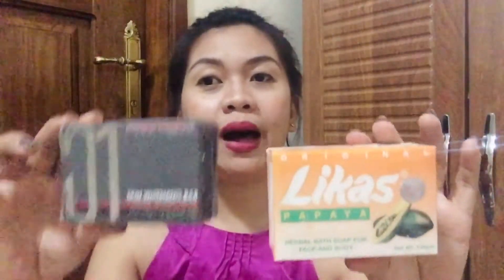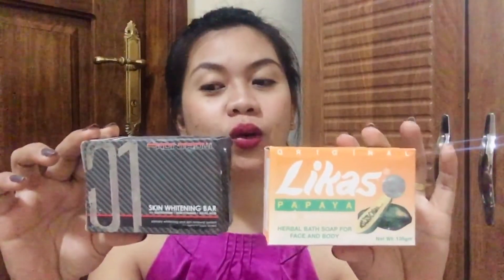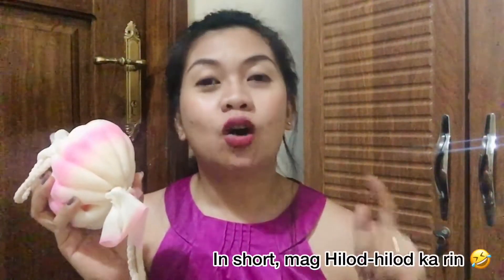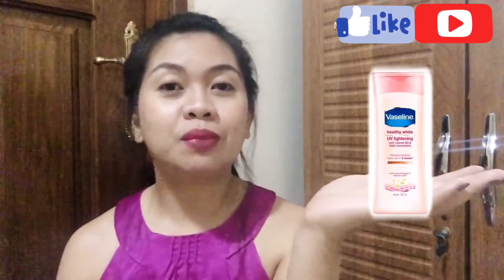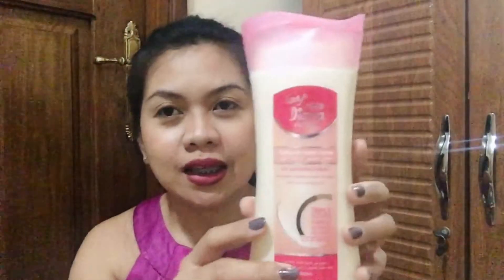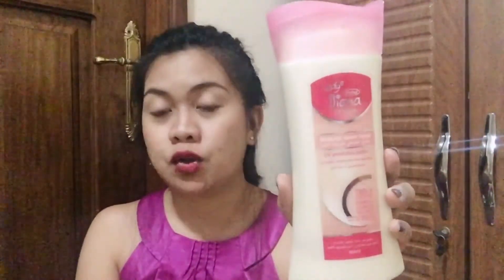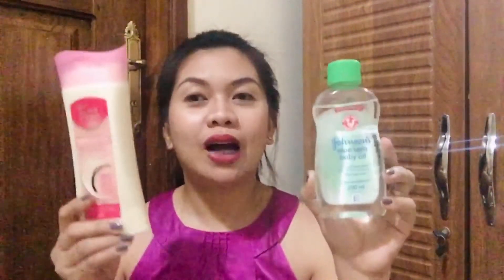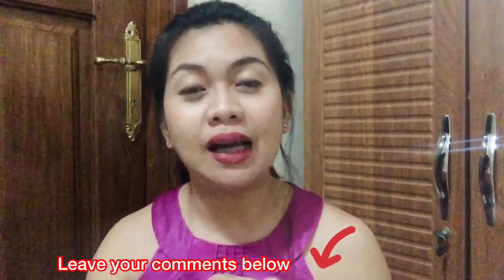EFFECTIVE WHITENING PRODUCTS | Whitening soap and Lotion | Whiter & Clearer Complexion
On this vlog I’ll be sharing to you different whitening products I personally use and how they help me to achieve whiter, clearer and healthier skin! plus my simple beauty hack tips that you can definitely try to helps you to maintain your healthy glowing skin! Shine fellas shine! 😘

Product mentioned:
Soap:
Likas papaya herbal papaya soap
Dove moisturizing beauty bar
Frontrow Skin whitening soap -01
Lotion:
Vaseline Skin lightening lotion
Lady Diana natural even tone lotion
Johnson’s aloe Vera baby oil

Love your skin, take care of your skin! 🥰
Love and light 💕✨- Simply eunice